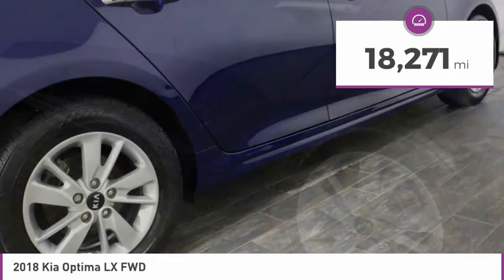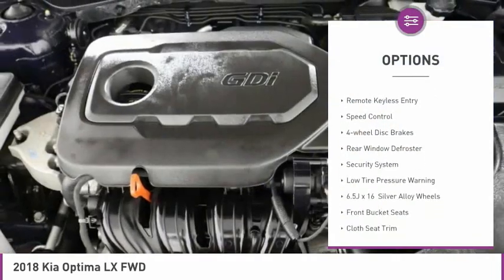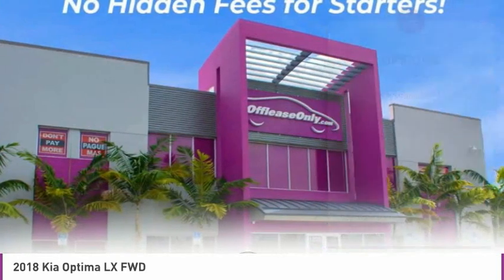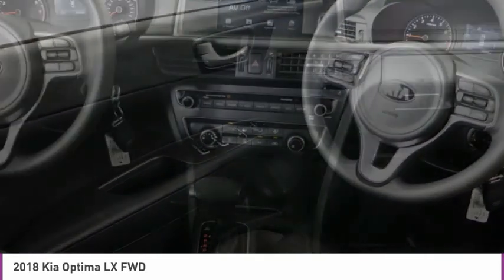2018 Kia Optima C323204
2018 KIA OPTIMA West Palm Beach, FL
Stock# C323204

Save Big; Original Price was $23,685! Take a trip with our One Owner 2018 Kia Optima LX Sedan displayed in Horizon Blue. Powered by a 2.4 Liter 4 Cylinder offering 185hp while tethered to an effortless 6 Speed Automatic transmission with Sportmatic Sports Shifter. This Front Wheel Drive earns near 36mpg on the open road while being a real performer. Our impressive Optima is immediately recognized by its distinctive and exclusive gloss black Tiger nose grille. Power mirrors with LED turn-signal indicators, 16-inch Silver Finish alloy wheels, and solar control glass all complement the sleek exterior.
Open the door to our LX and prepare to be amazed by the amenities that await. As you settle into the cozy cloth seating with CleanTex, enjoy convenient features such as Bluetooth, UVO with a vibrant 7-inch touchscreen display, a fabulous 6-speaker sound system with Android Auto and Apple CarPlay, keyless entry, and a rear camera display.
Safety is a priority for our Kia engineer team. Blind-spot detection, Lane Change Assist, and Rear Cross-Traffic Alert enhance the well being of your vehicle and those on the road with you!